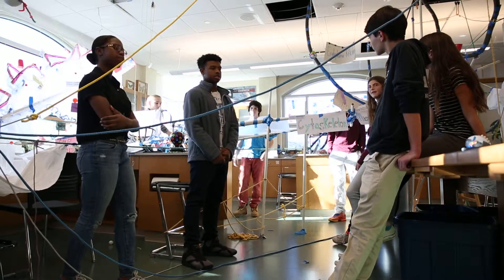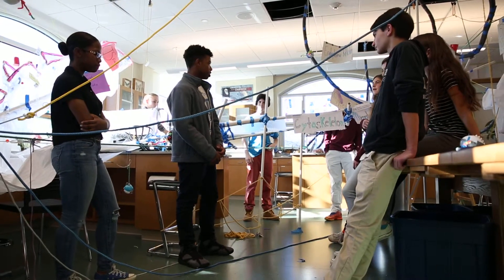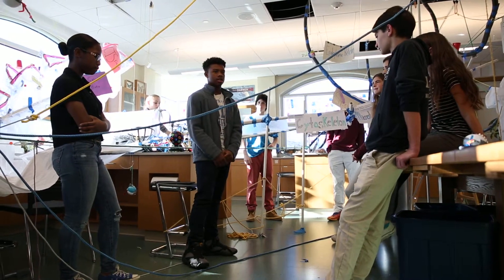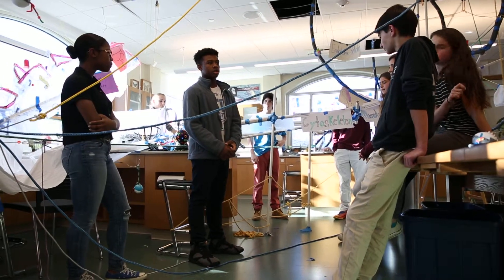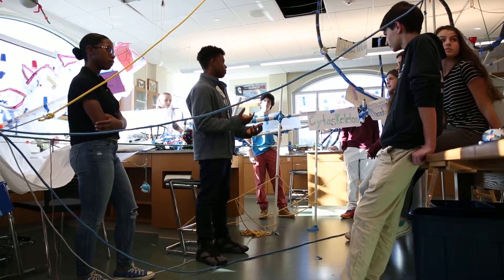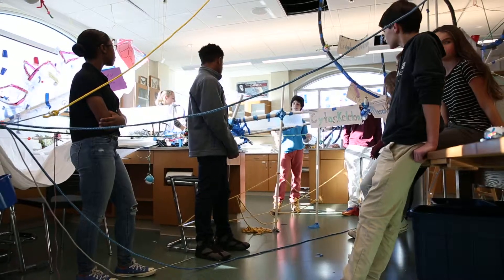151120 ds8 0694cyto2